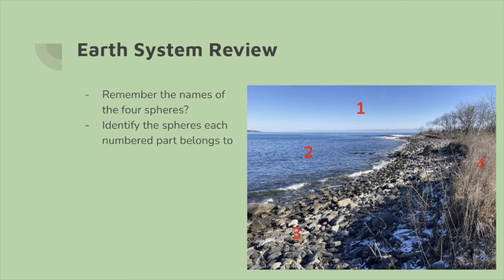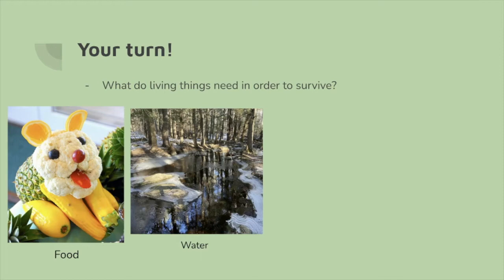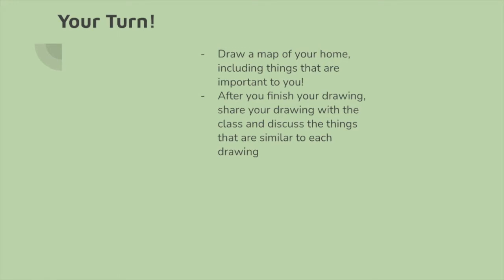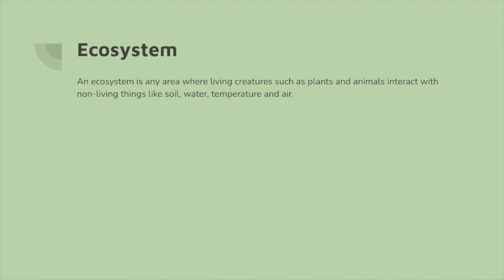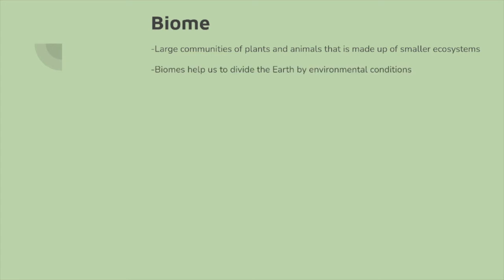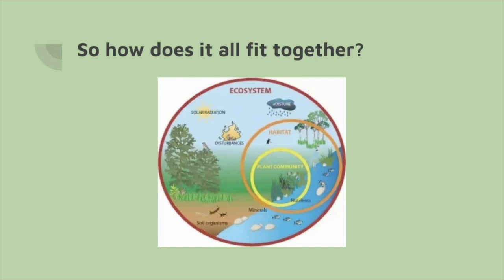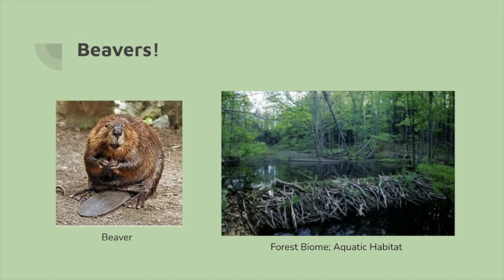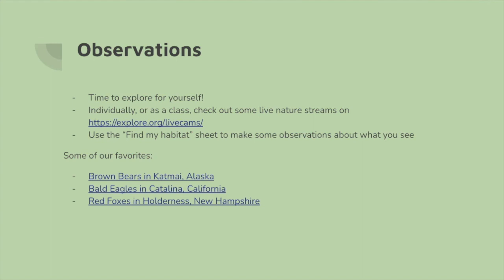Lesson 2 - Habitats, Ecosystems, Biomes